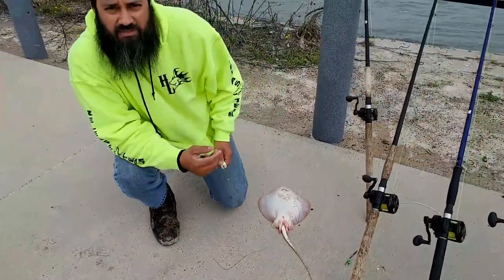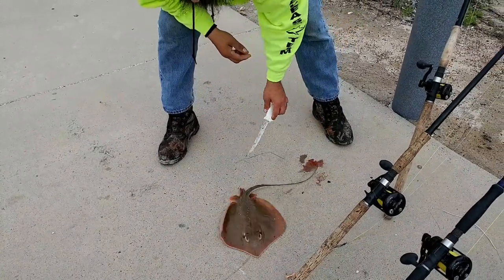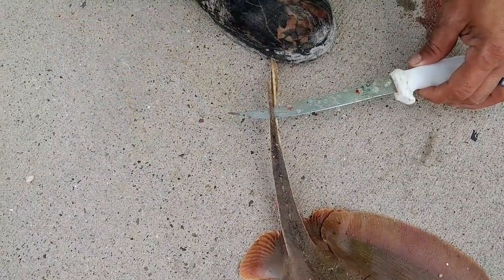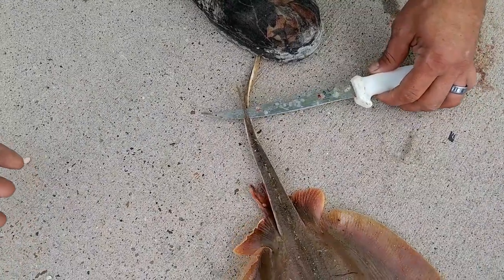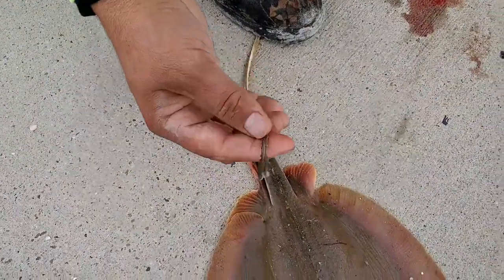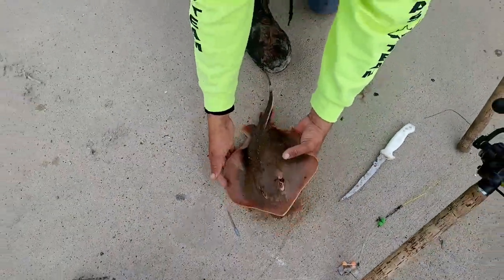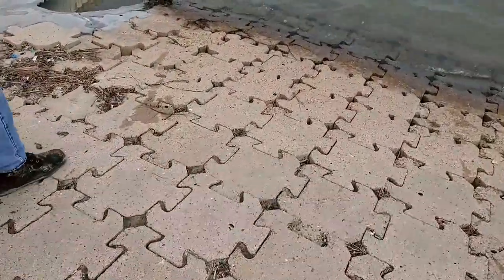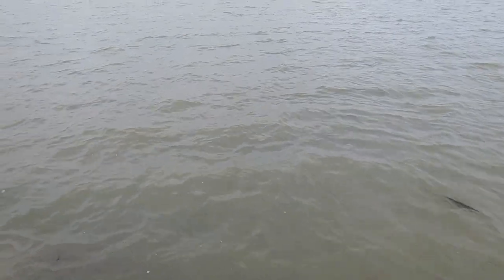How to release stingrays safely without getting stung most definitely most calming most satisfying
1902 S.P.I.D suite A
Corpus Christi, TX.78416